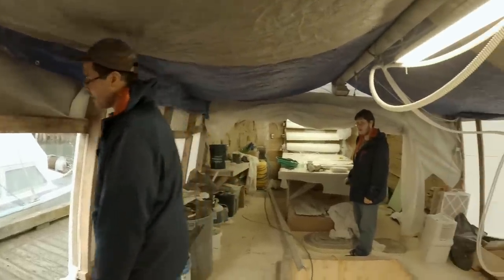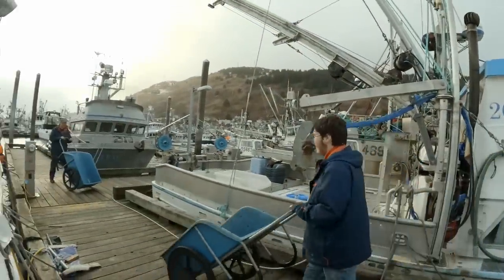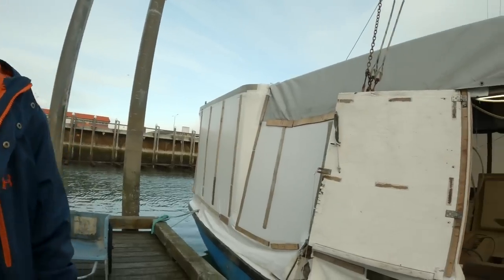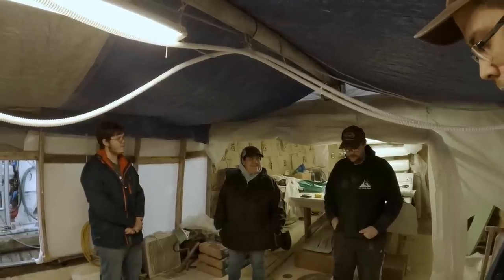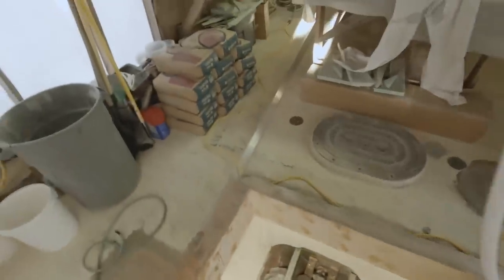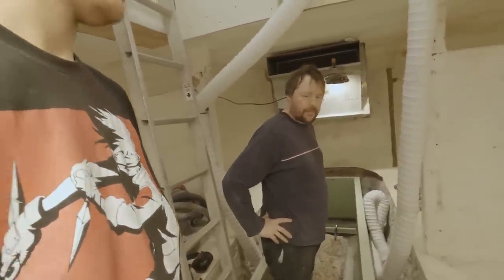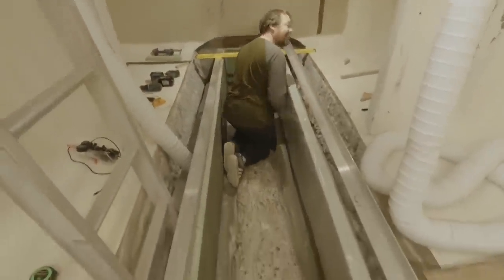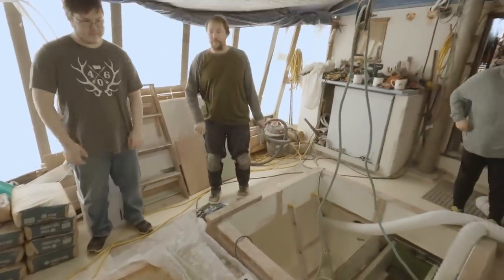Prepping Shaft Alley for Concrete/Ballast - Emerald Isle: Ep.41 Fishing Boat Refit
Hi, Everyone! In today's video, we cart down 25 bags of concrete to the boat, but before getting started we must prepare the shaft alley by covering new stringers with plastic and marking lines where we want the level of concrete be.

In this series, you'll find us doing many different things to refit the boat. From framing and fiber glassing to fabrication and welding.

We offer all of the fish we catch on our channel directly to the consumers. We handle all of our catch with care to maintain the utmost quality in Alaska seafood.